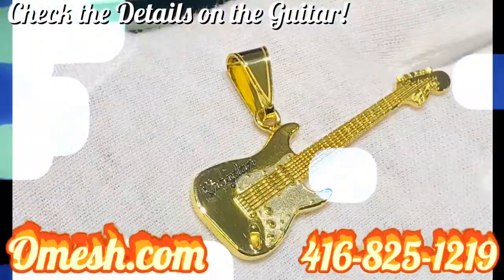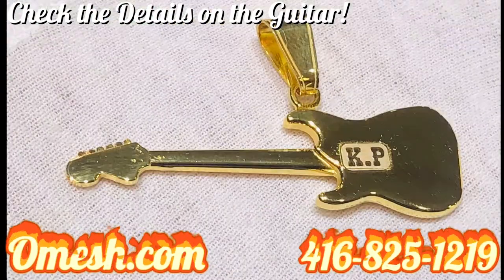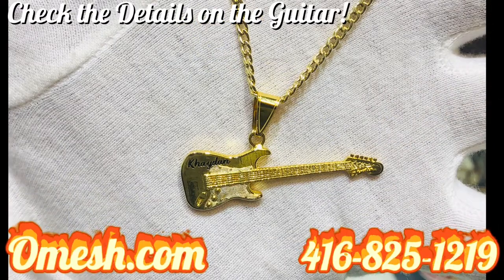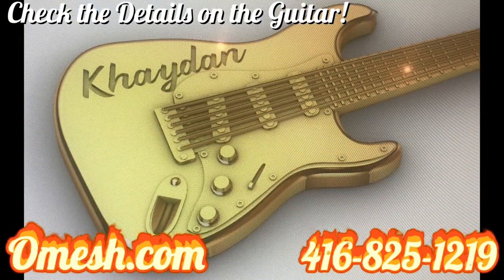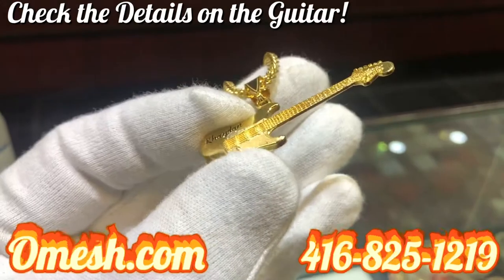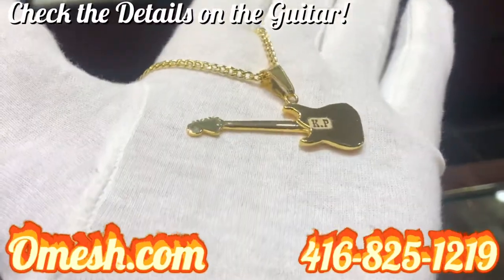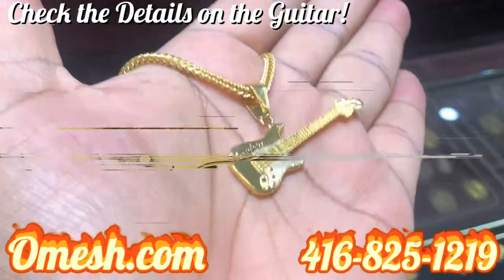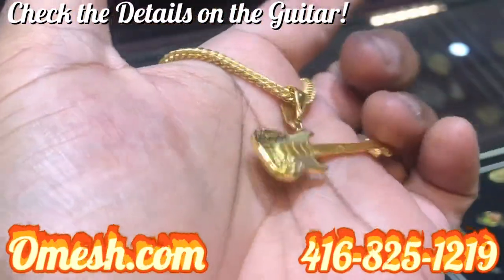Omesh Guitar Pendant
Every detail properly calculated by Omesh!   Proud to be your jeweller Omesh brings you this Guitar masterpiece.